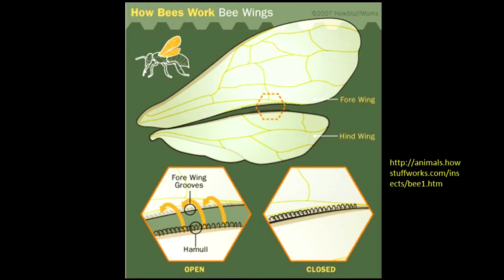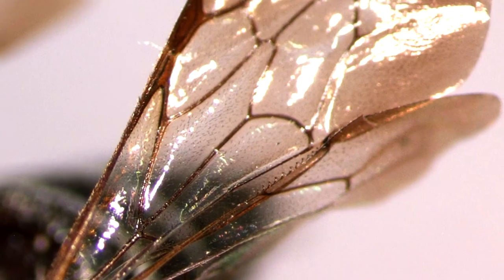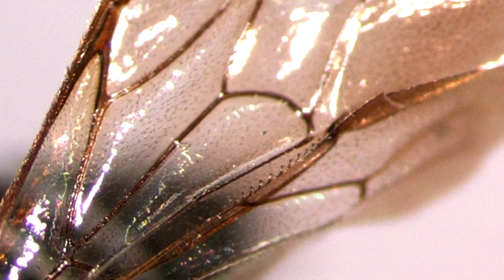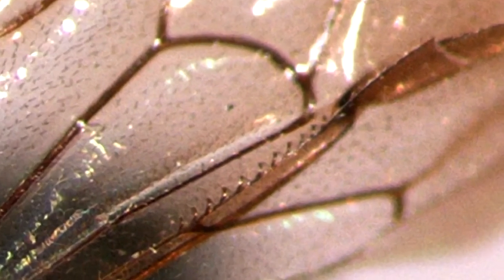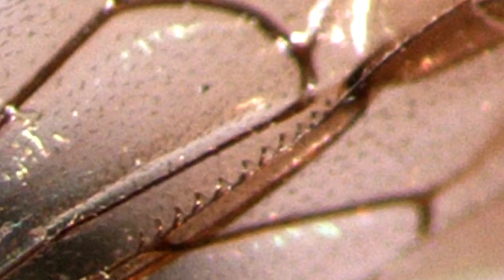Insect Flight Wing Structure and Motion ESA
Insect wings have been designed for strength and resilience; we take a look at their structure. A number of insects have four wings but they really function as two: we take a look at how this works. Insect wing motion flows in a figure 8 fashion. Some of these insects can move their wings at 200 beats per second. In this video we are observing one wing beat in 4 seconds. So we have slowed them down by a factor of around 800.

Produced and directed by Karl Foord